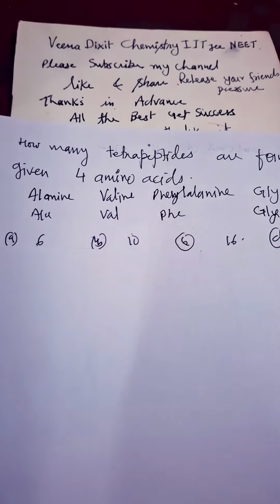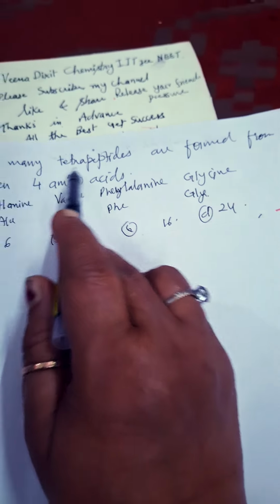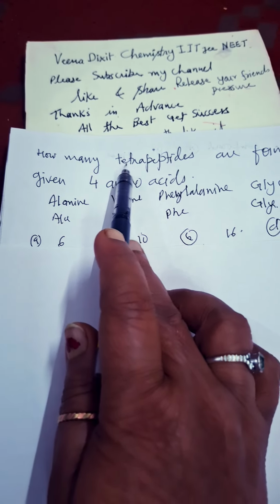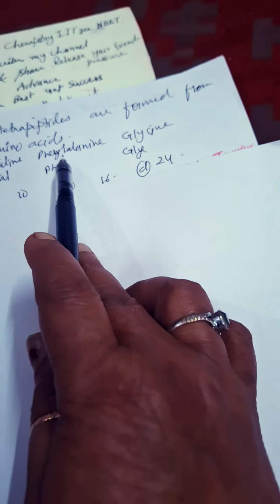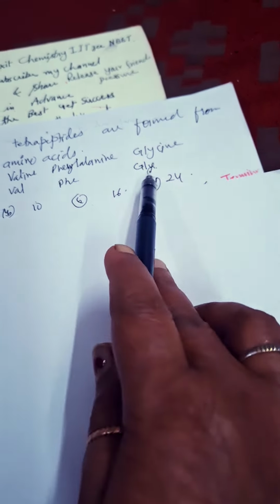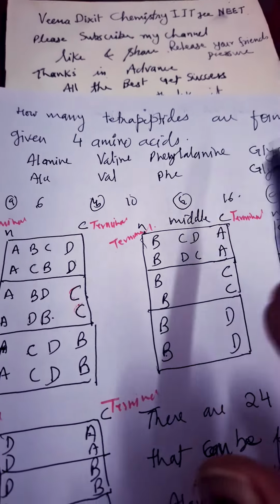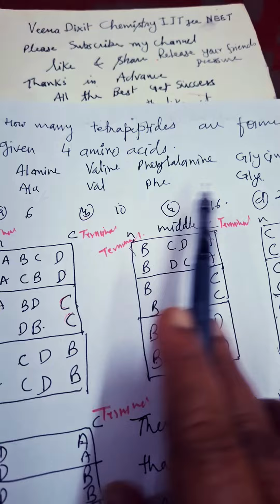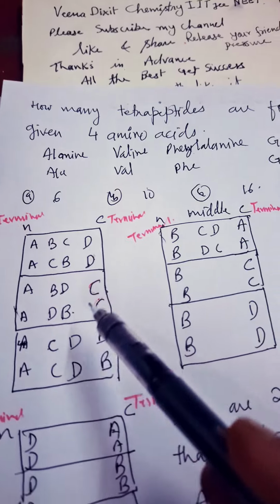# How many tetrapeptides r formed by 4 amino acid Biomol @ Veena Dixit Chemistry IIT jee